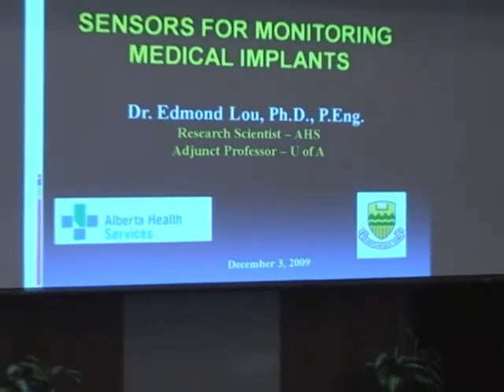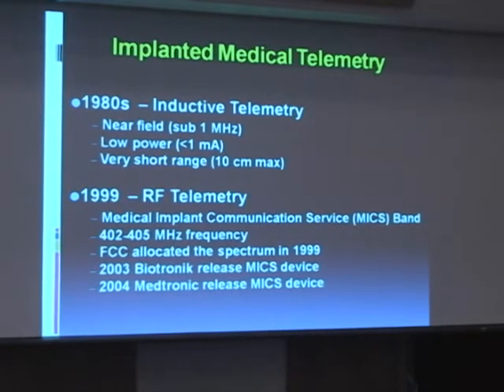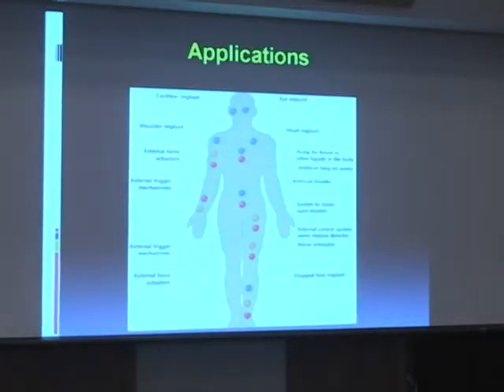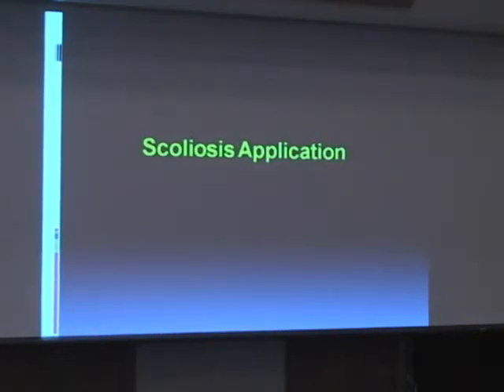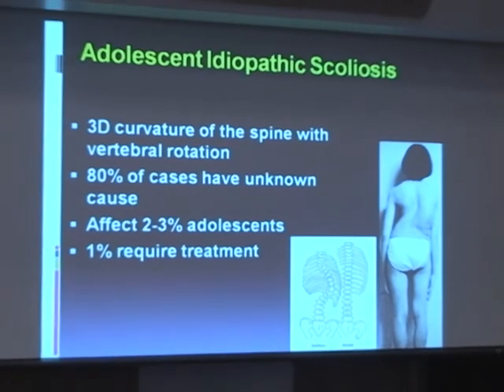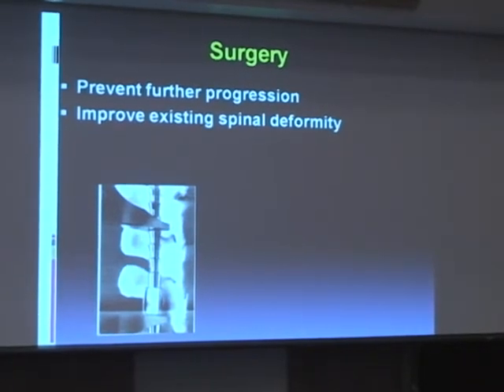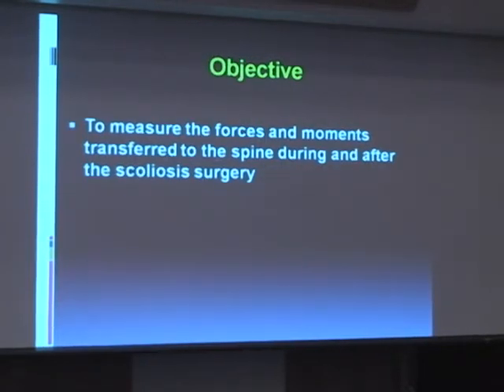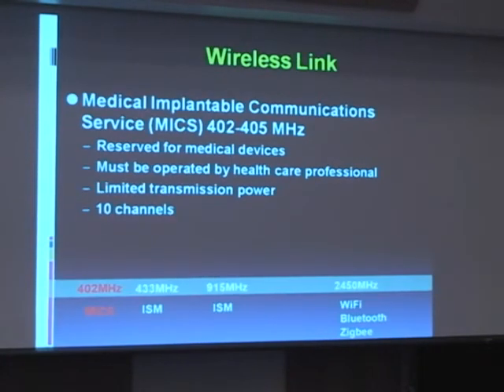Part 1: Sensors Monitoring Medical Implants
Dr. Edmond Lou, Alberta Health Services, University of Alberta

ACAMP Seminar: Health & Medical 2009